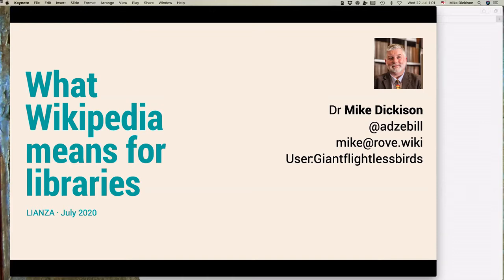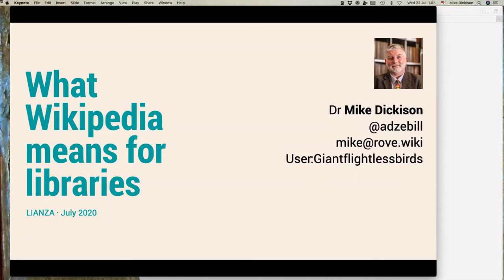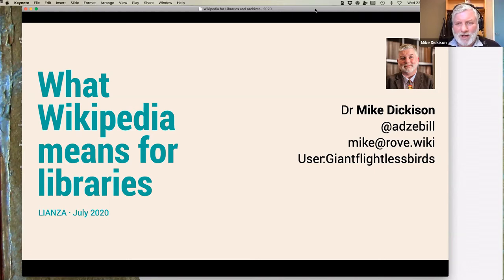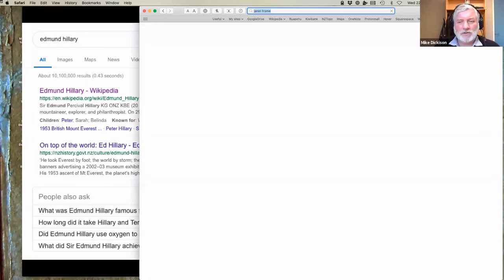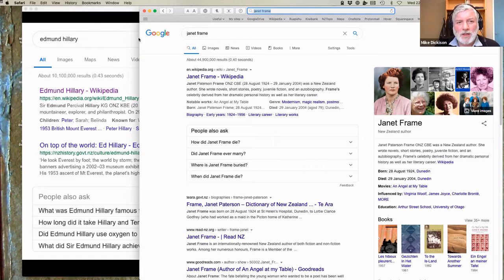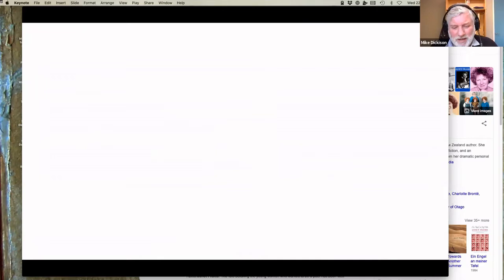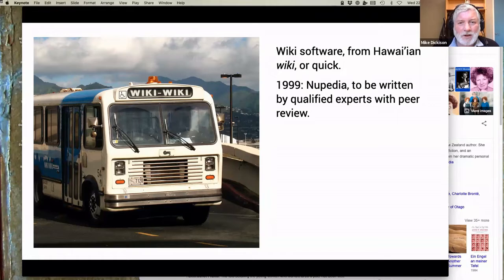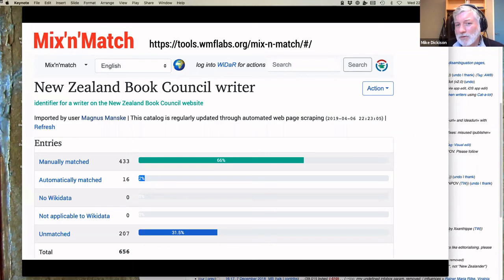LIANZA WEBINAR - WIKIPEDIA FOR LIBRARIANS & ARCHIVISTSWednesday July 22, 1PM.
Wikipedia is the 5th most popular site on the Internet, with 70 million visitors a day. It exists in 301 languages, with 5.6 million articles in English Wikipedia alone. It's advertising-free, and the only site in the top 100 run by a non-profit charity. Wikipedia results and previews dominate Google Search results, so it's where our audiences are. Organisations whose mission is making information accessible need to understand Wikipedia and have a plan for engaging with it and the hundreds of thousands of volunteers who write it.

Dr Mike Dickison, is a New Zealand museum curator, zoologist and Wikipedia editor. He was New Zealand's first Wikipedian-at-Large, in 2018–19, receiving a grant from the Wikimedia Foundation. Join Mike to learn more about Wikipedia and how your library can use this to connect with your library community and wider audiences.